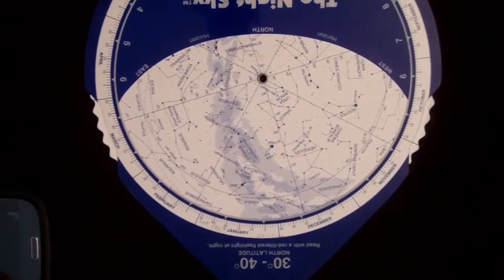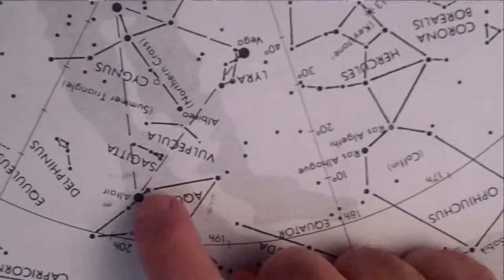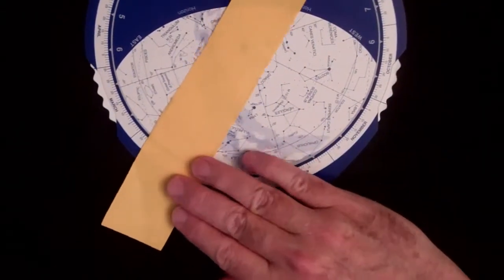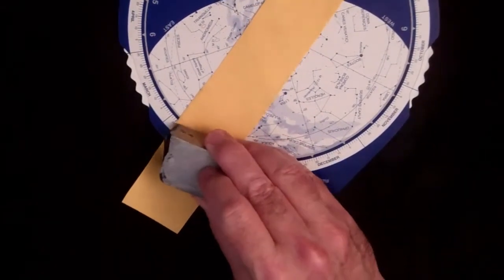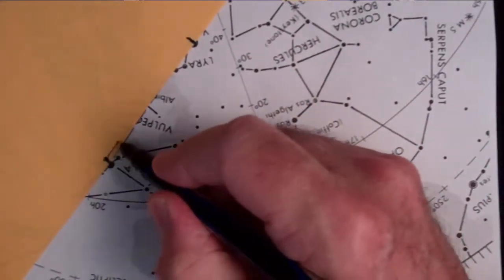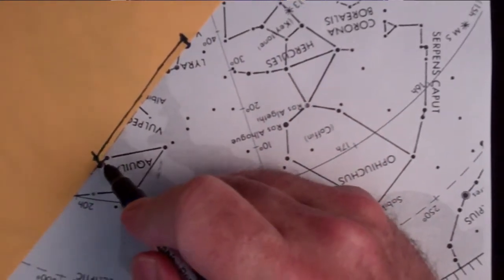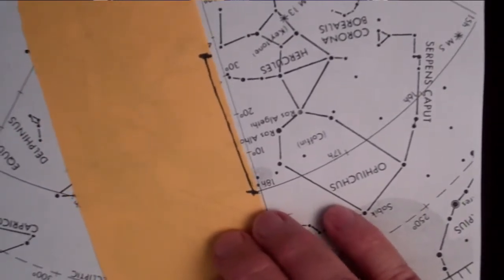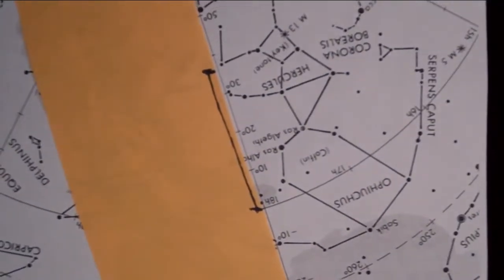Measuring Angular Distance on a Starmap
How to measure the angular distance between two stars on a starmap.